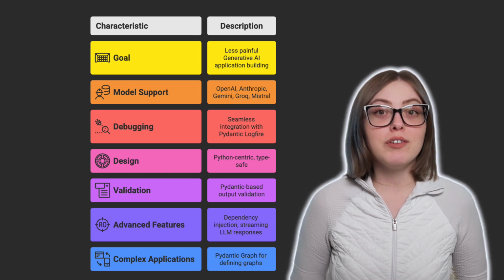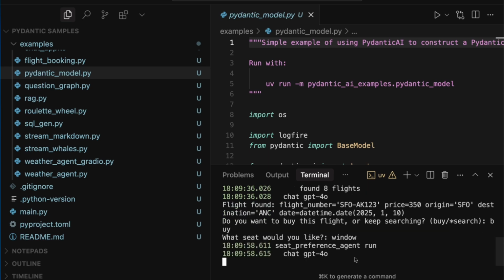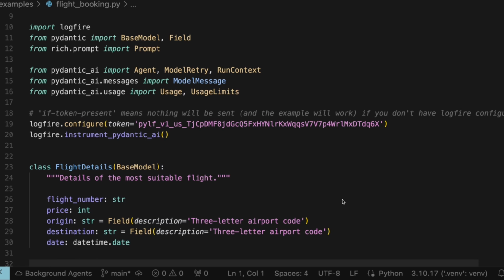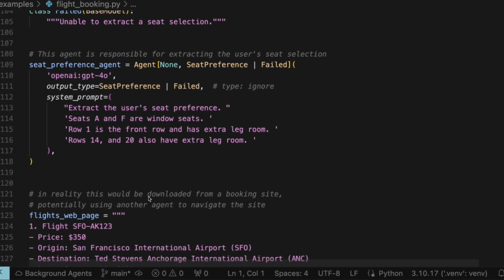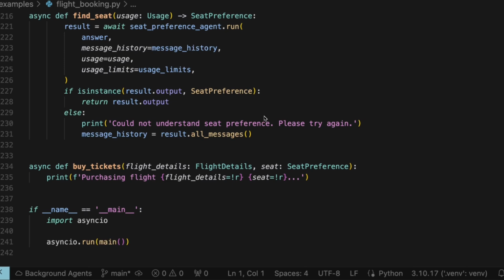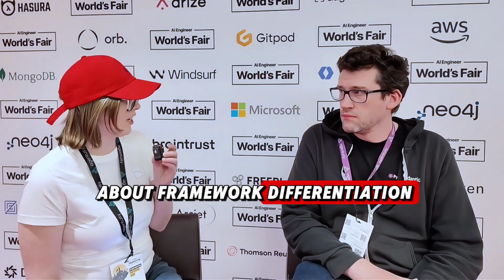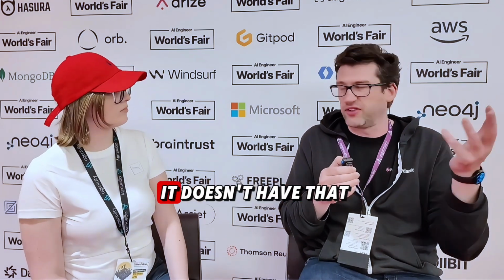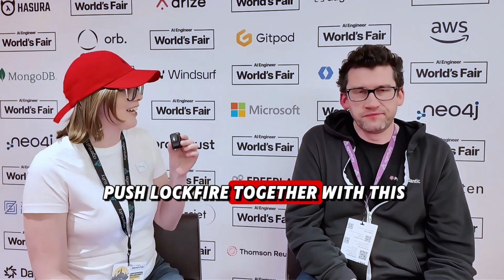Python AI Agents with Pydantic AI: Example & Interview with Pydantic Creator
Dive deep into the future of building with LLMs in this comprehensive look at the Pydantic AI agent framework. If you're a Python developer navigating the chaotic world of AI agent frameworks, this video will show you a more reliable, developer-friendly path forward.

We move beyond theory to build a practical, production-ready flight booking AI agent from scratch. You'll learn how Pydantic AI's python-centric design makes development more intuitive and how its seamless integration with Logfire provides the critical observability needed for real-world applications.

The highlight of this video is an exclusive, in-depth interview with Samuel Colvin, the creator of Pydantic. We ask him the tough questions about why he built a new agent framework, how Pydantic AI plans to compete with established players, his philosophy on open-source business models, and his vision for the future of Python.

0:00 - Intro
2:07 - Introducing Pydantic AI: The "FastAPI Feeling" for AI
4:00 - Installing and using Pydantic AI and Logfire in a Flight Booking Example
15:11 - Exclusive Interview with Pydantic Creator, Samuel Colvin
27:27 - Key Takeaways

Key Interview Topics with Samuel Colvin:
The "JavaScript framework wars" of AI agents.
What existing frameworks are doing wrong.
Pydantic AI's competitive moat as models get smarter.
The decision to build Logfire instead of using existing observability tools.
The future of Python and the Pydantic V2 rewrite in Rust.
The tension between open-source community and commercial products.